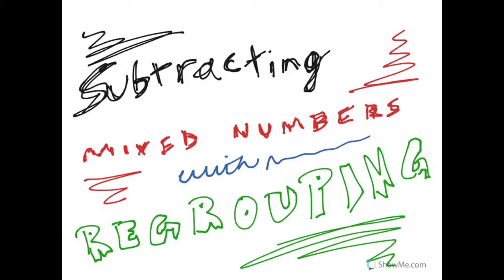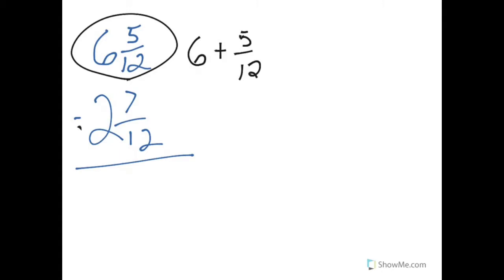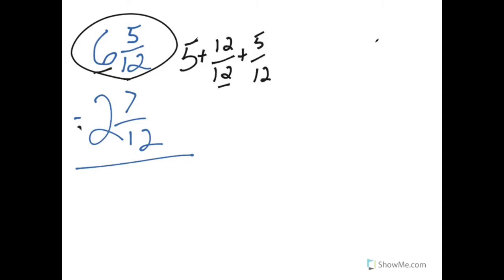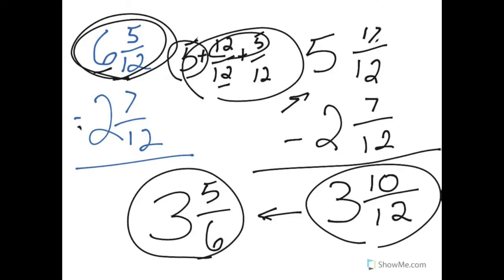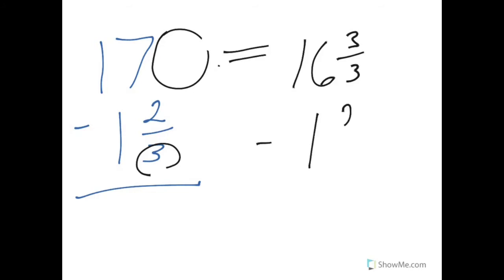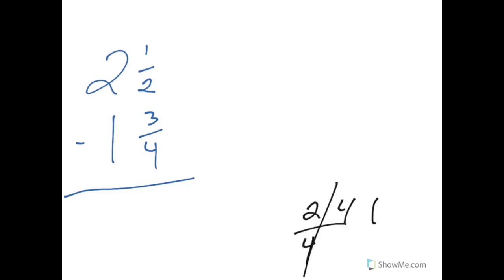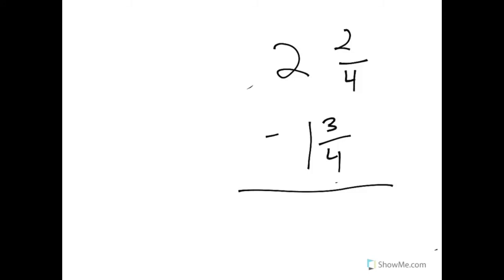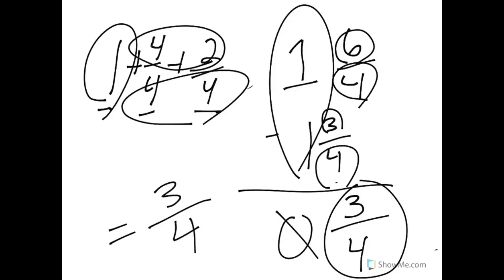Regrouping to Subtract Mixed Numbers